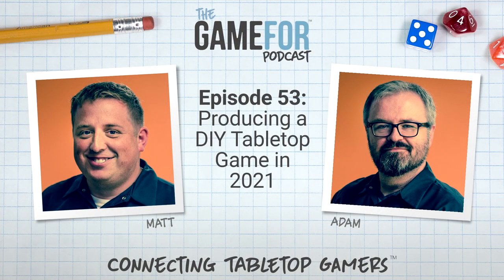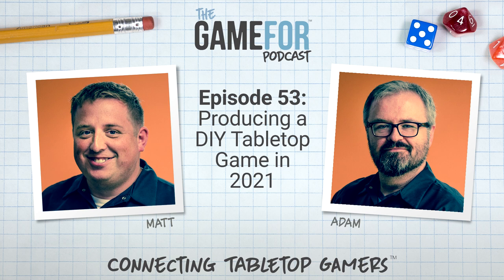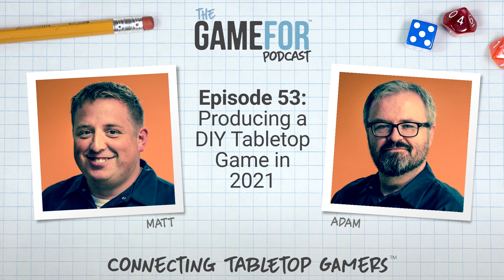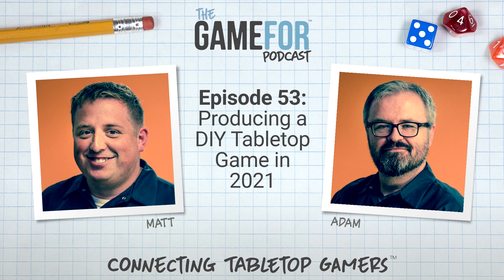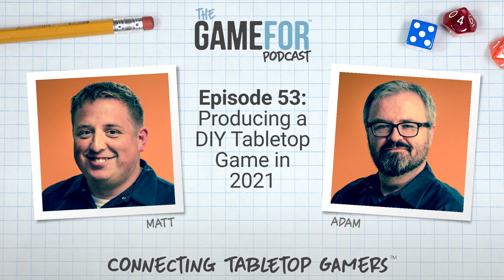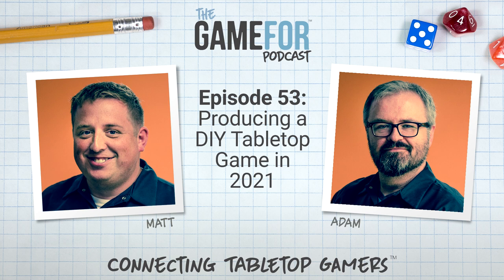Episode 53 - Producing a DIY Tabletop Game in 2021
In this episode of The GameFor Podcast - still recorded at home - Matt and Adam talk about how you can produce your own DIY tabletop game in 2021… like Adam just did!

Interested in the audio version? We are listed on most major platforms or use our RSS feed